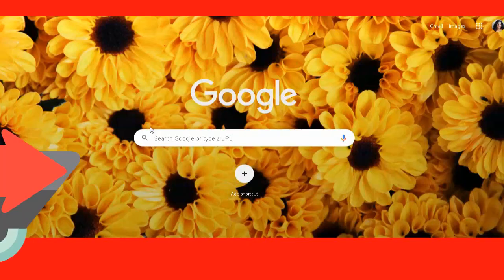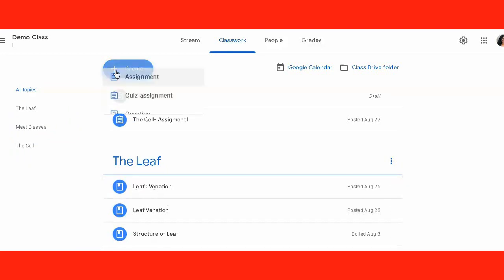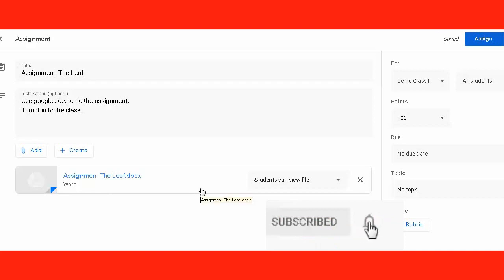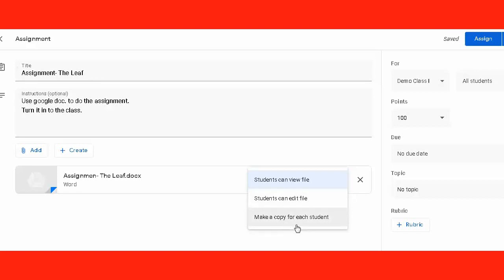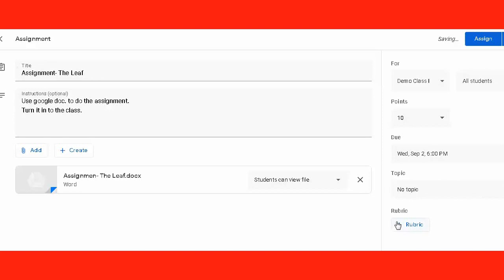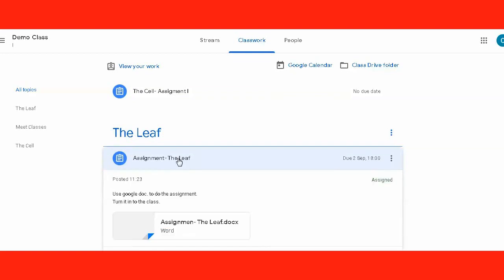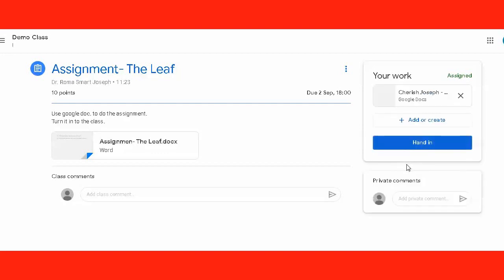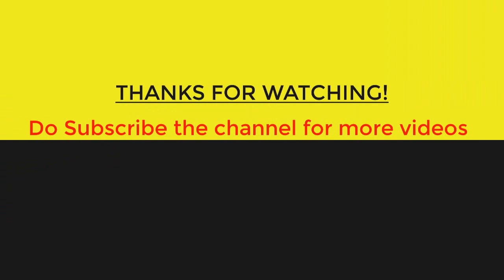MOOC I : Google Classroom- Adding Assignment Part I ( English Version)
You are invited to join the innovative MOOC on google classroom.
This innovative MOOC on google classroom is the part of a digital initiative to assist teachers and learners to use technology in teaching especially in the times of Covid-19 pandemic. It would focus on sharing techno-pedagogical skills, and implementing the same while teaching online.

MOOC I: गूगल क्लासरूम में आप का हार्दिक स्वागत है
सबसे बड़े, नवीन, रचनात्मक, और सर्जनात्मक  MOOC में  आपका बहुत-बहुत स्वागत है।
पोस्ट देखते रहें, और निर्देशों का पालन करें।
 1. दिए गए लिंक पर क्लिक कर के आप  पाठ्यक्रम साइट पर जाएँ।

2. निम्न लिंक पर क्लिक कीजिए और नामांकन फॉर्म भर कर आप इस कार्यक्रम में सम्मिलित हो सकते हैं।

 4. अब गूगल कक्षा में शामिल होने के लिए कोड vnekcqe का उपयोग करें।

15 अगस्त 2020 से सबसे बड़ा डिजिटल ऑनलाइन नवीन, रचनात्मक, और सर्जनात्मक  MOOC शुरू होगा।
 तब  तक आपको ऑनलाइन पाठ्यक्रमसाइट (course  site ) पर जाने और Google कक्षा में शामिल होने का सुझाव दिया जाता है।

 आपके सुखद वो सर्जनात्मक अधिगम( सीखने) की  कामना करते हैं।
The ongoing massive open online course will commence from August 15, 2020.
I invite all interested ones to watch the videos and follow the links to be the part of this one and only innovative MOOC.
Follow the given links
• MOOC I : Google Classroom
Objectives-
To facilitate the use of Google Classroom in these unprecedented times of Covid- 19.
Disseminate learning and creativity through innovative Massive Open Online Courses.
To make Learning a joyful experience.
Learning Outcomes
After perusing the course an individual would be able to able to
• Create and join Google Classroom.
• Set Classroom themes
• View announcements
• Add topic and content to assignments
• Share videos, links or images
• Schedule assignments or announcements
• Organise courseware
• Create forms and quiz
• Assess students
• Use rubrics
• Integrate certificate
• Use Google Calendar
• Export grades
• Set permissions
• Maintain Grade
• Send parent summaries
• Use Google Meet
• Use Google Canvas
Join the course now to be the part of this one and only lovable learning experience.